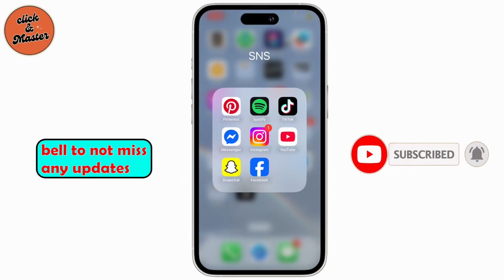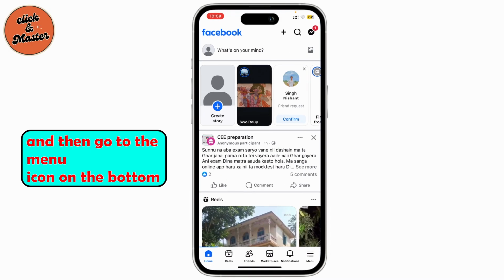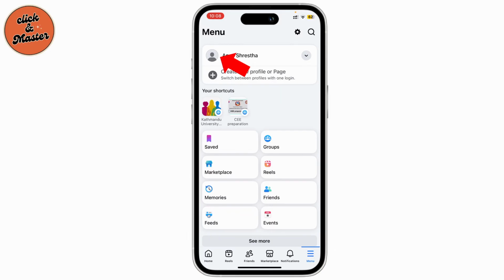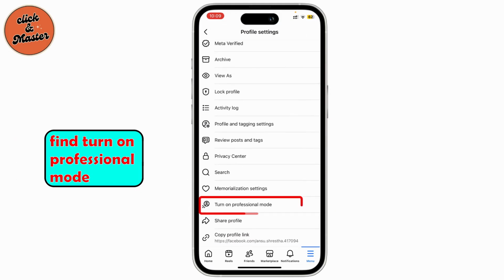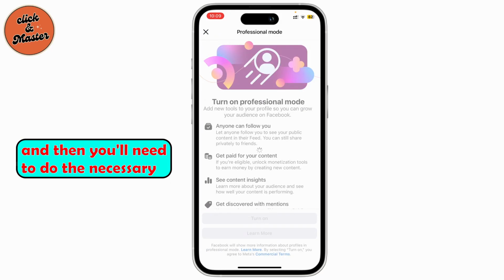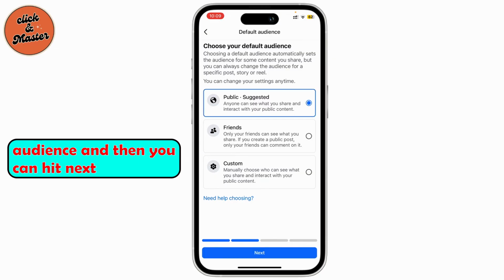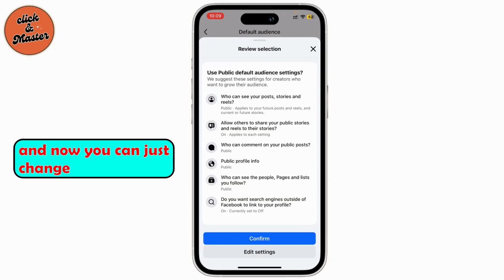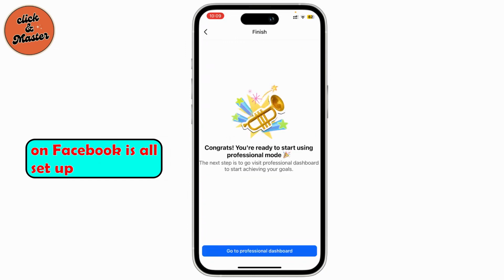How to enable professional mode on Facebook ?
Welcome to our step-by-step guide on "How to enable professional mode on Facebook"! If you want to grow your presence, access advanced features, or unlock professional tools on Facebook, this video is for you. We'll show you how to turn on professional mode on your profile, set up a professional account, and use Facebook’s built-in tools to enhance your visibility. These tips will help you manage your profile more effectively and make the most out of Facebook’s features.

How to switch your Facebook profile to professional mode

Tips to activate professional features on Facebook

How to unlock Facebook professional tools

Benefits of using professional mode on Facebook